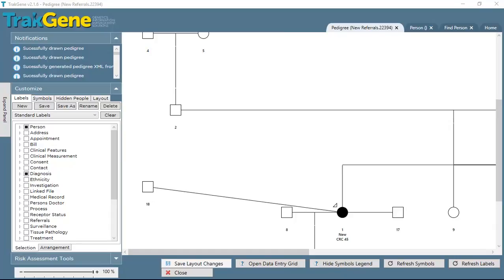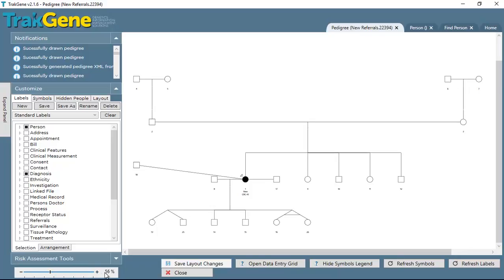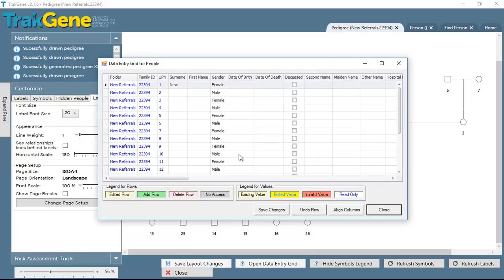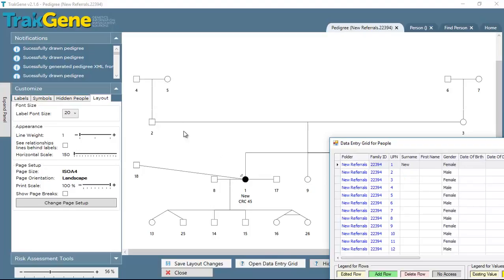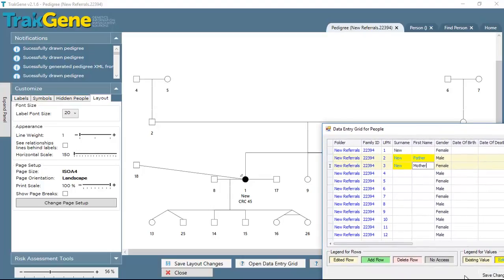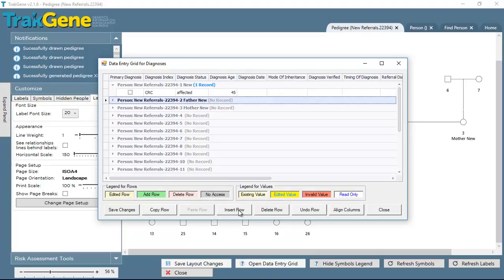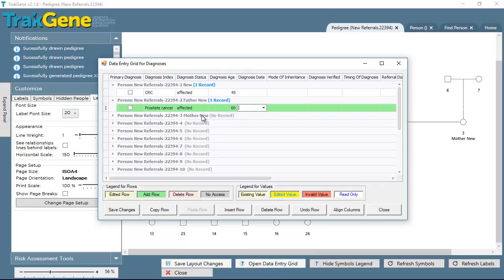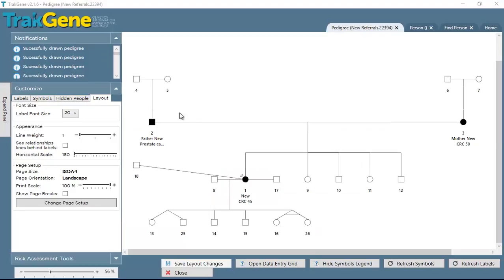Adding Famiy Tree data to Pedigree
Video describes how to use the Data Entry Grid to easily enter data on multiple family members directly from the pedigree.